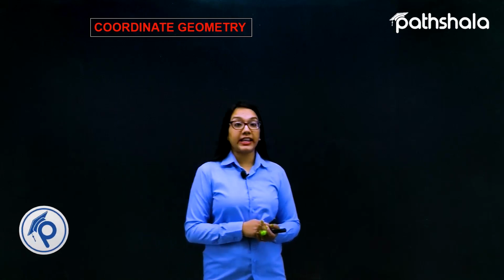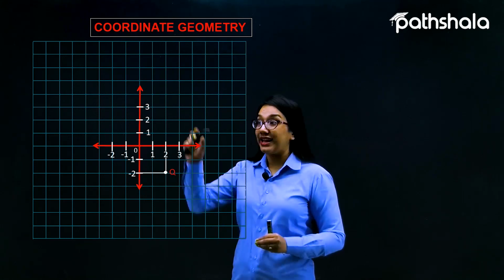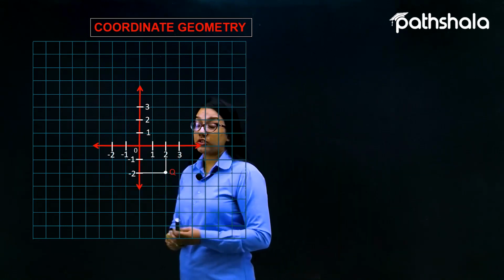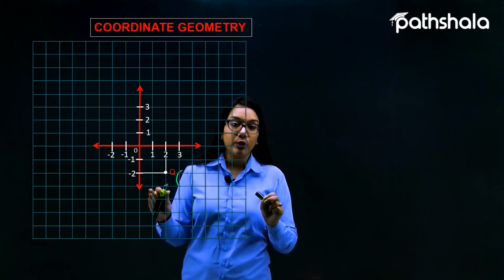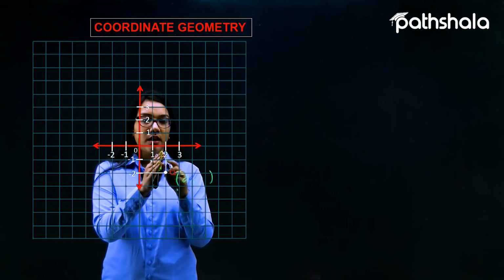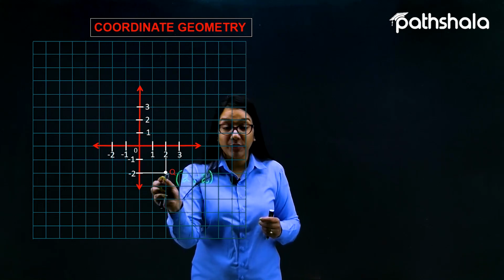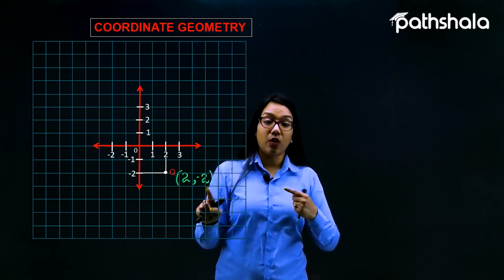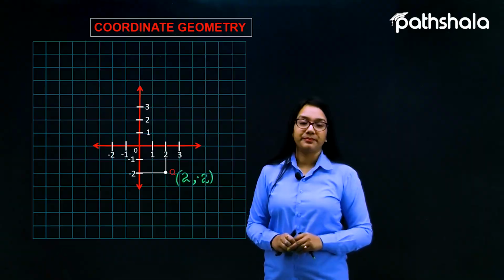Example -1 | 3. Coordinate geometry | Maths | Class 9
Subject : Maths | Mathamatics
Chapter :  3. Coordinate geometry
Topic Name :Example -1